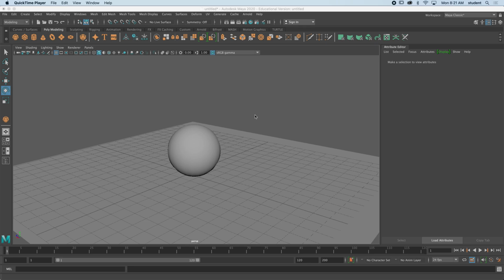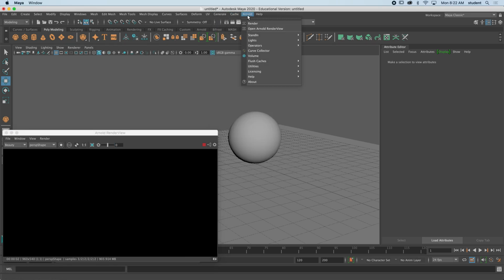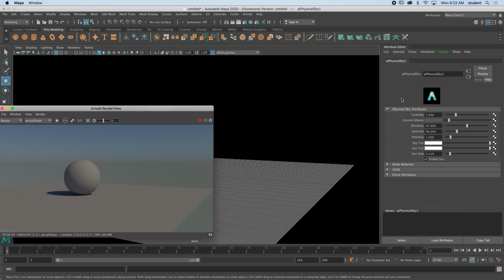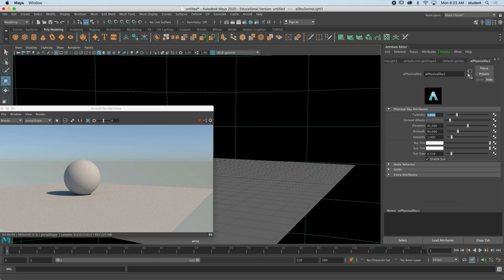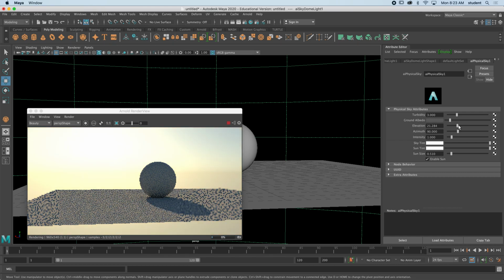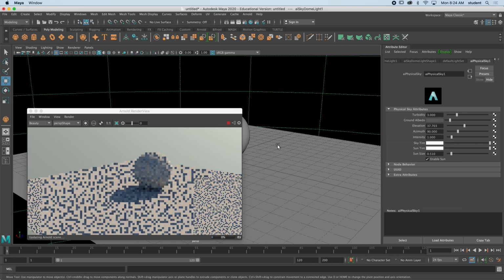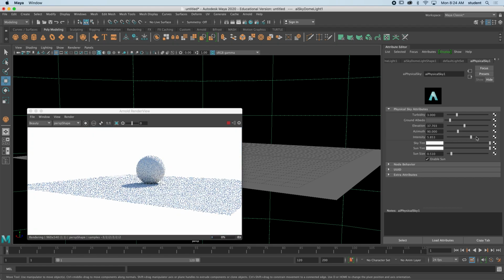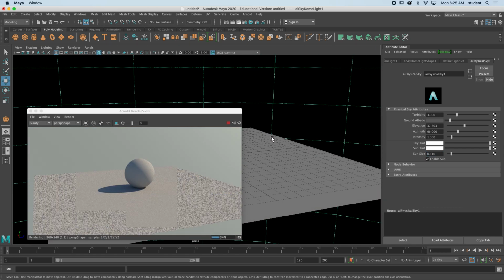Physical Sky in Maya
This tutorial will guide you through the steps of using a Physical Sky in Maya 2020.